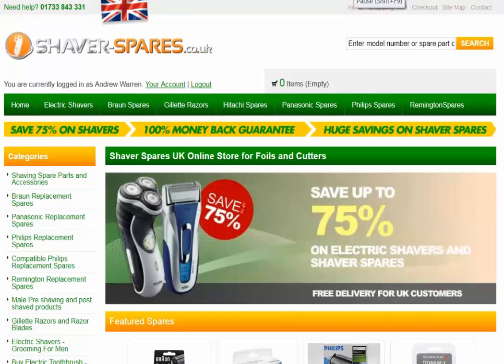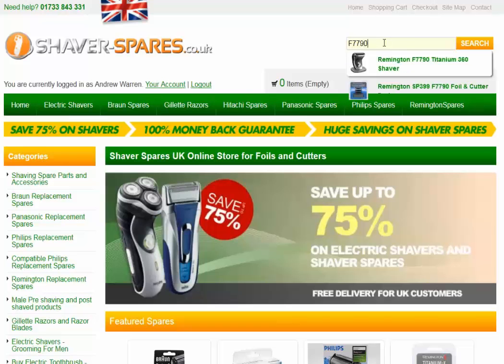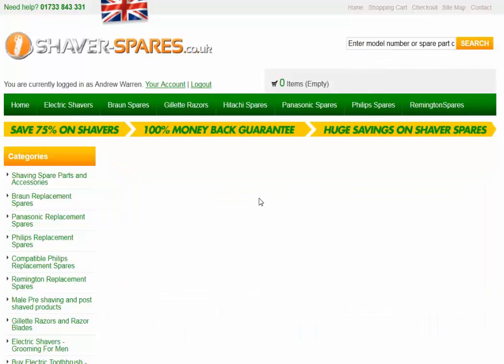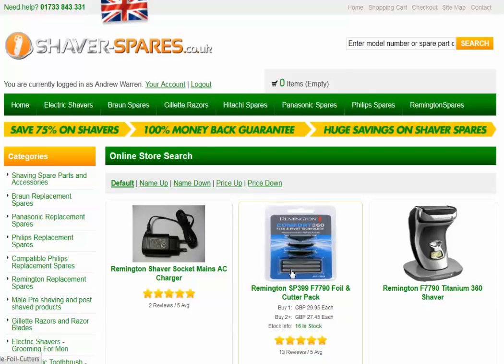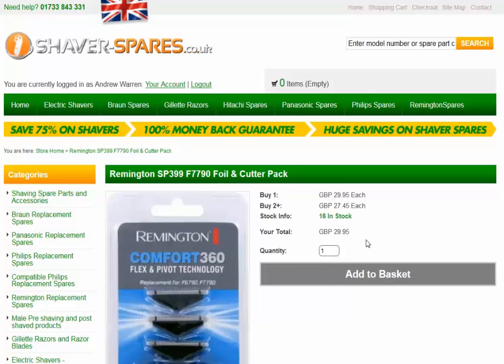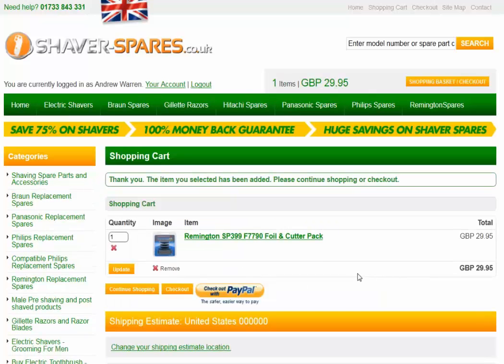Remington F7790 Foil Replacement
Remington SP399 Foil and cutter replacement set for the Remington model F7790